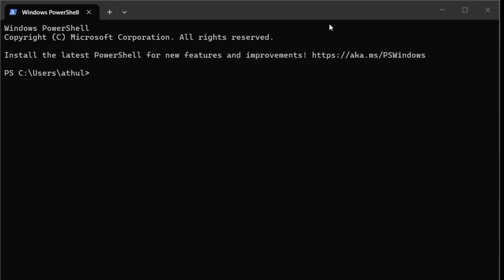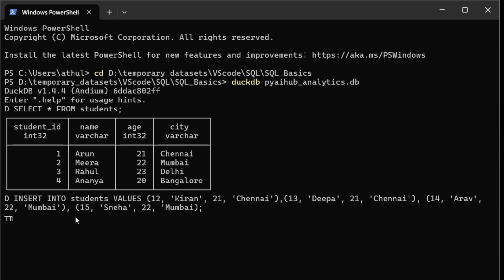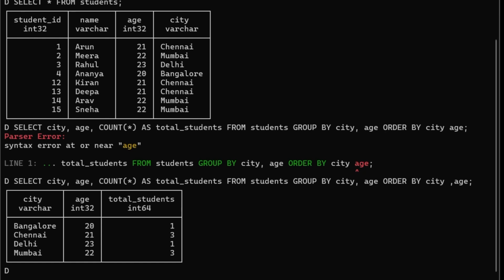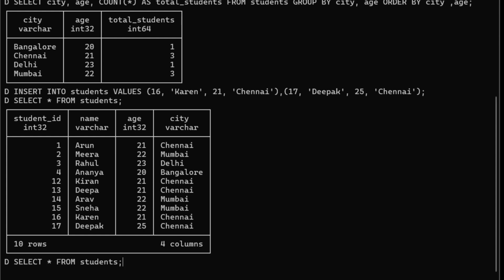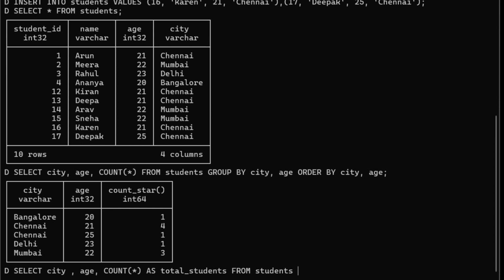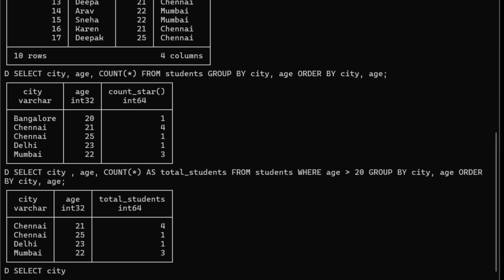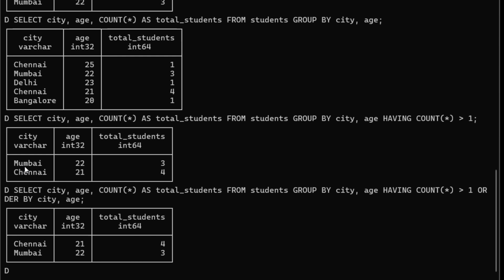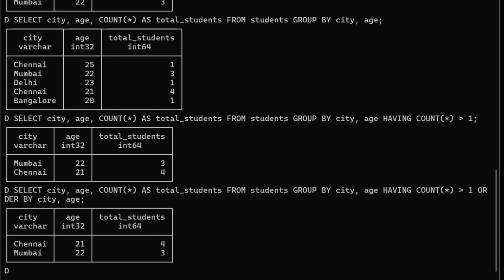SQL for Data Analysis | SQL BASIC Episode 12— GROUP BY Multiple Columns Explained | DuckDB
SQL for Data Analysis | Episode 12— GROUP BY Multiple Columns Explained | DuckDB

In this episode, we take GROUP BY to the next level by grouping data using multiple columns.

You’ll learn:

• How GROUP BY works with more than one column
• Unique combinations in SQL grouping
• Combining WHERE with GROUP BY
• Using HAVING after grouping

Example covered:

SELECT city, age, COUNT(*) AS total_students
FROM students
GROUP BY city, age
ORDER BY city, age;

We are using DuckDB with:
duckdb pyaihub_analytics.db

Next Episode: Introduction to JOIN (Connecting Multiple Tables)

sql group by multiple columns
sql group by two columns
sql grouping tutorial
sql data analysis course
duckdb sql tutorial
sql count per group
learn sql for beginners
sql aggregate by category
sql course episode 11
sql beginner series